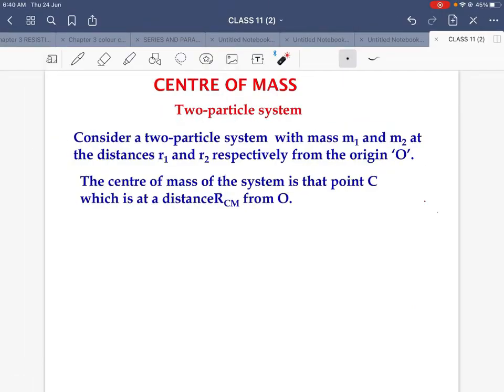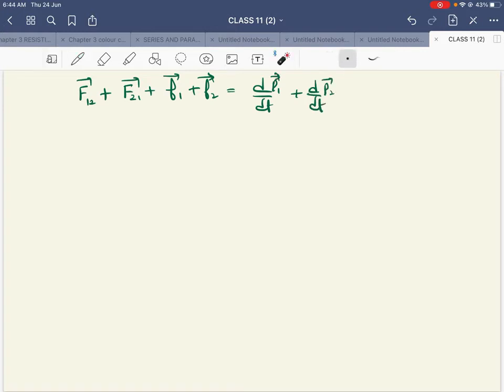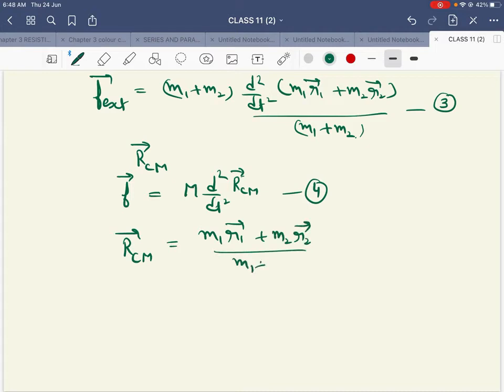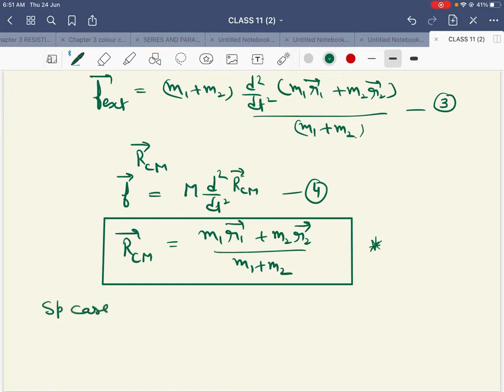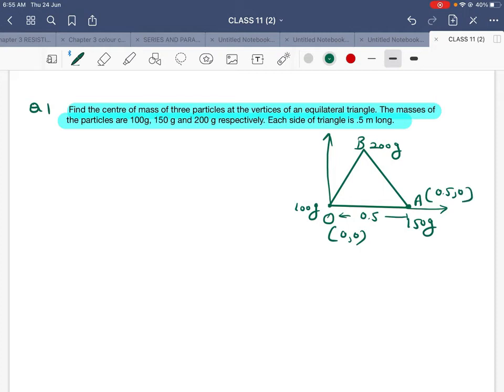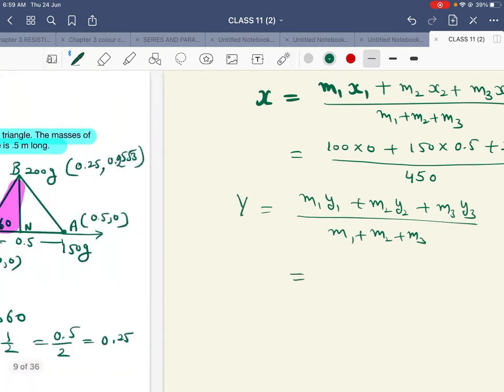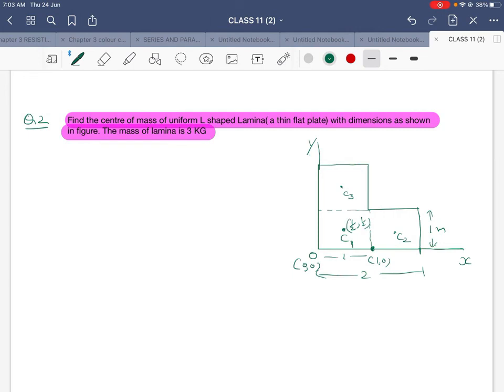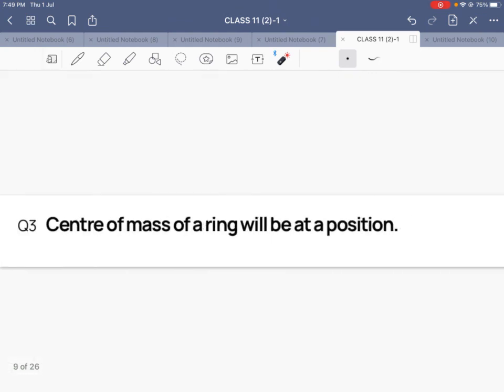Centre of mass of two particles system